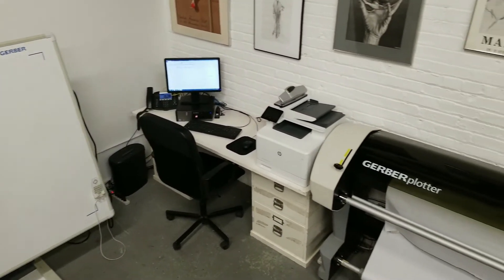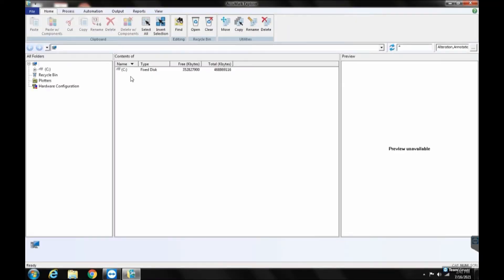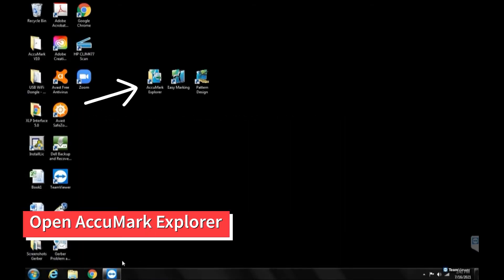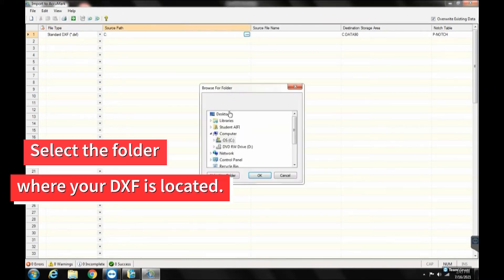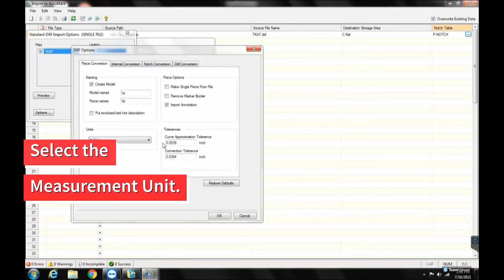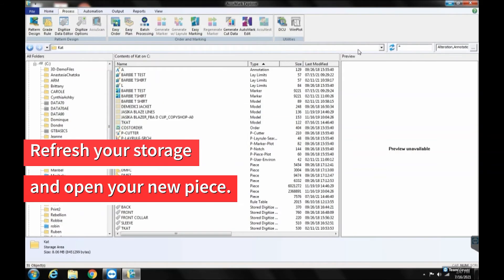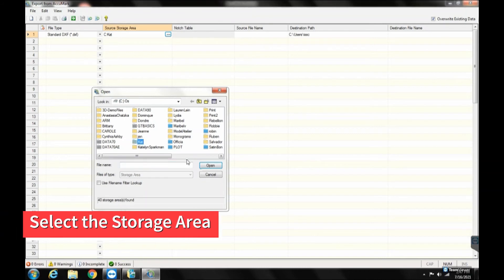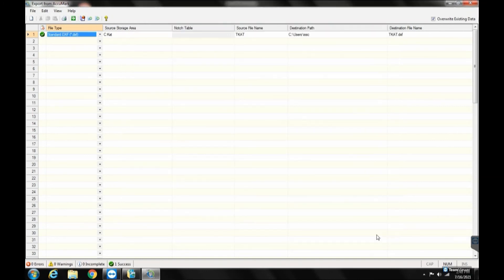Gerber AccuMark 101: How to Import and Export a DXF File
Get hands on with AIBI!

The AIBI Fashion Lab has the tools for any Fashion Designer to self-produce their apparel line. Use the Gerber AccuMark system to pattern your garments! This basic tutorial will help you import and export .DXF files for use with the Gerber pattern making system.

Still getting used to working with industrial tools and trying to remember what’s what? This basic overview can be your reference guide to getting the job done.

00:07 – Intro to Gerber system at AIBI.
01:09 – Importing a .DXF file.
03:33 – Exporting a .DXF file.

Ready to get started? Book your Day Pass to use this and other resources at the AIBI Fashion Lab!

If you like our content, please support with a tax deductible donation

Take a look at our full list of educational events and networking opportunities